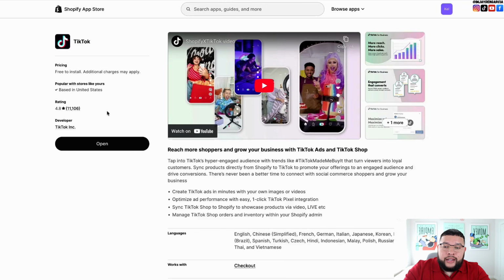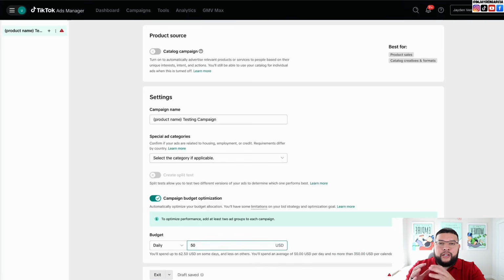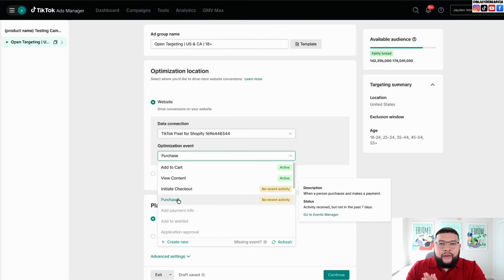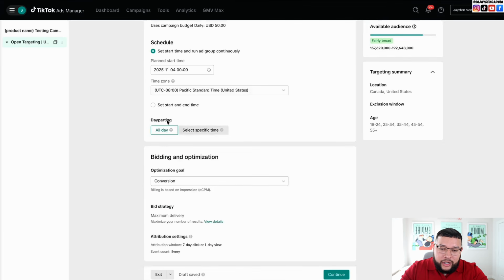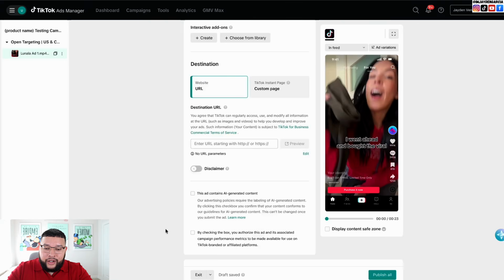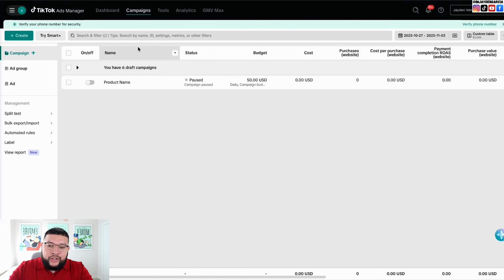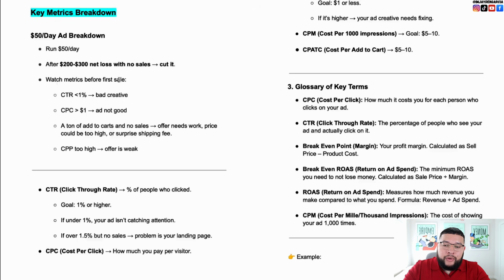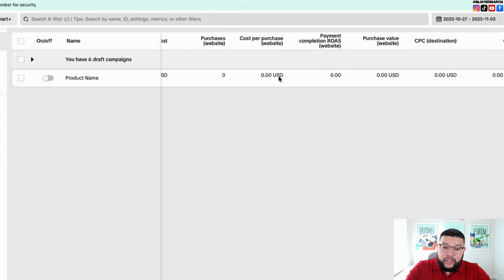The ONLY TikTok Ads Tutorial Beginners Need in 2026!